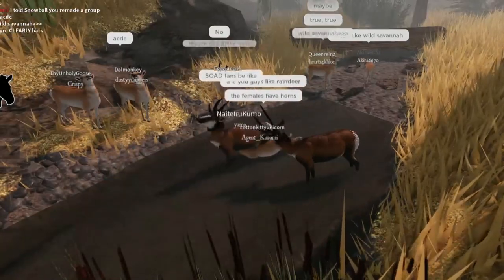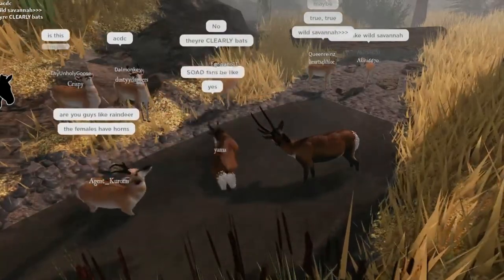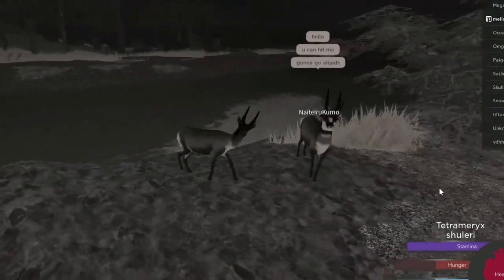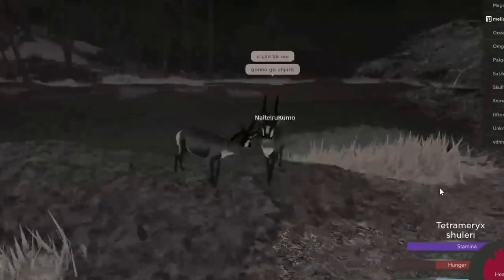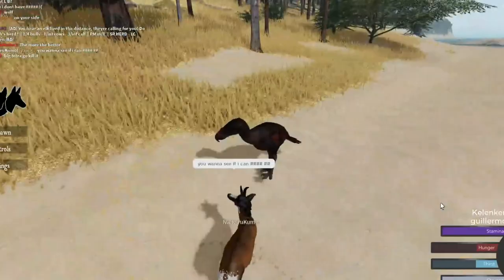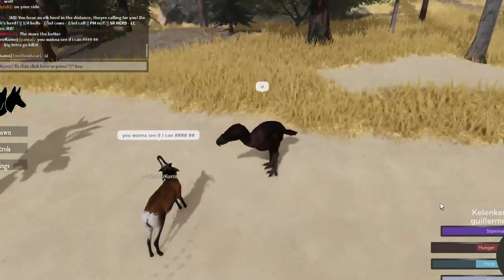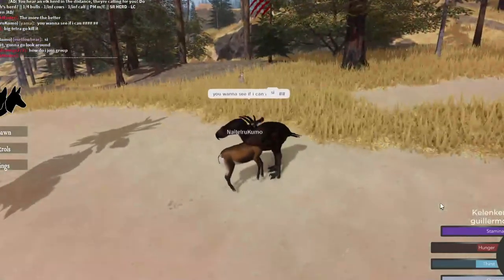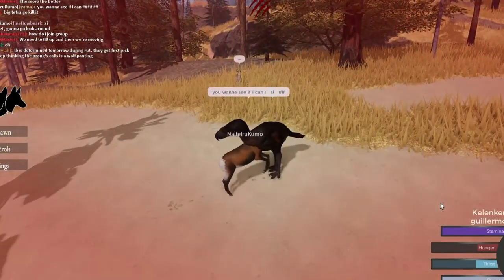OP Tetrameryx Bug | Cenozoic Survival Update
begging for this to get fixed LOL